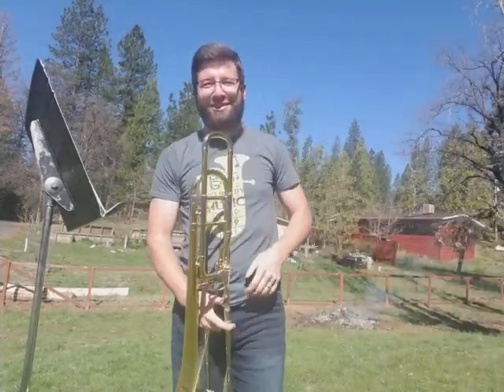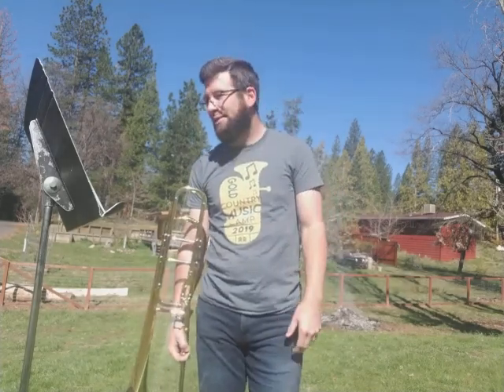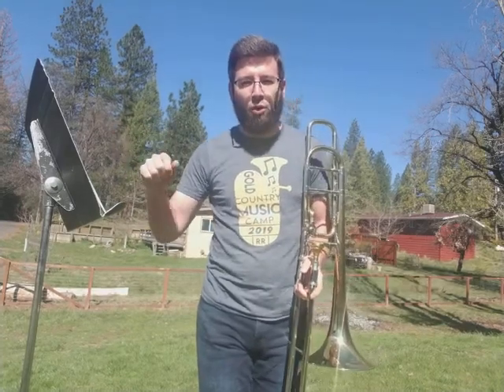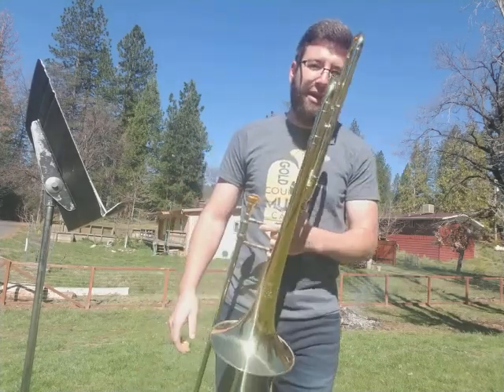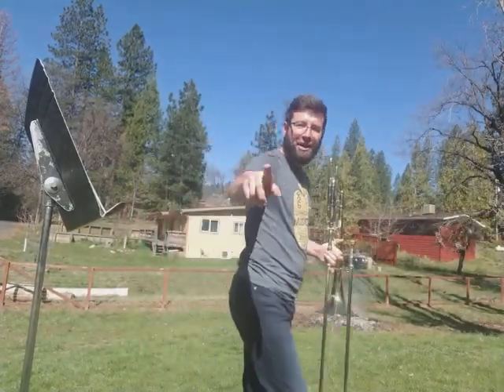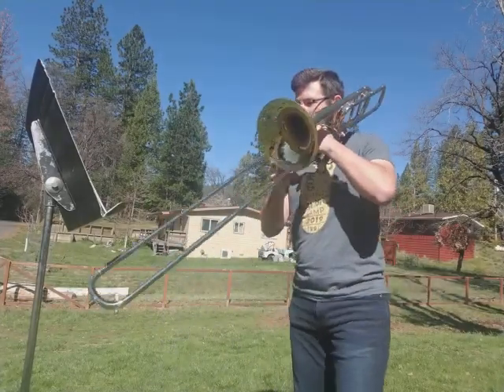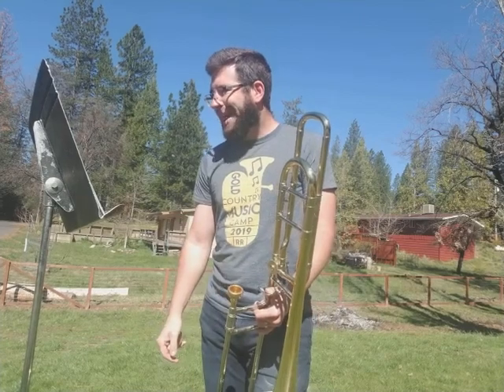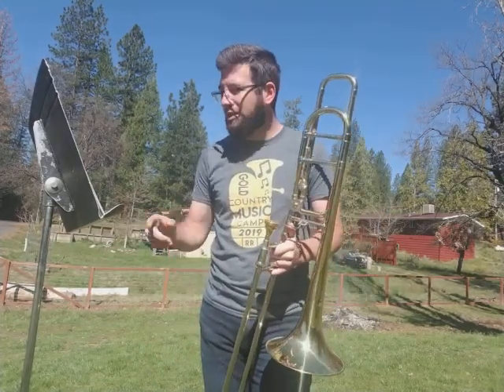#129 Technique Trax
Welcome welcome welcome and happy Wednesday, Band! Let's sight read together.